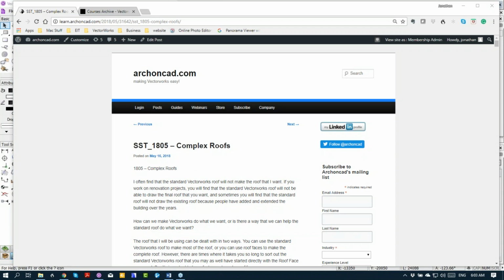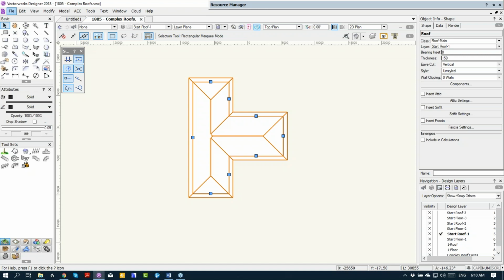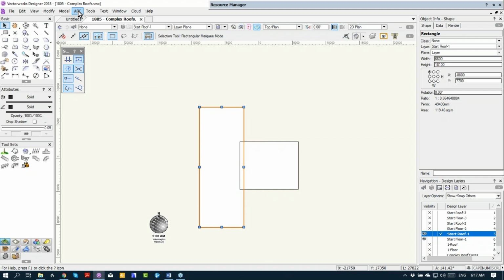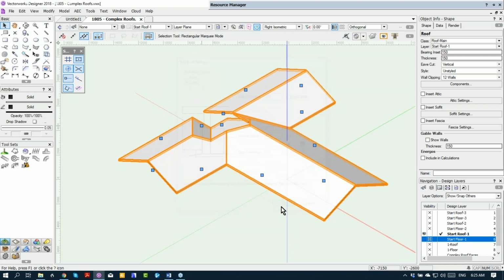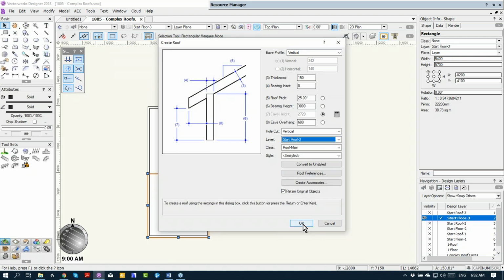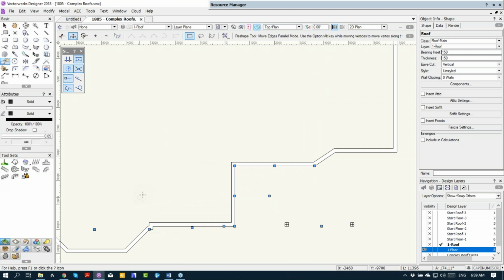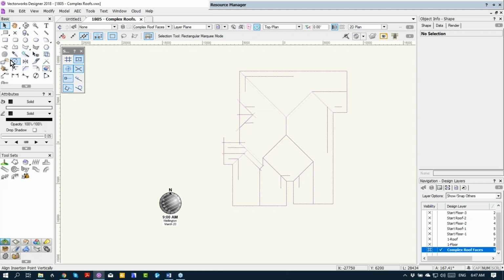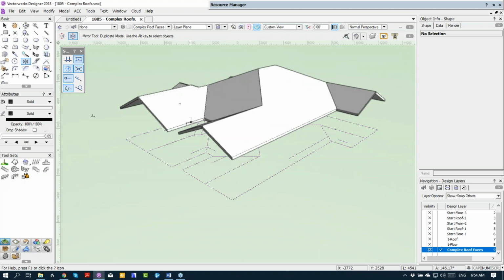How to Deal With Complex Roofs with Vectorworks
You might find that the standard Vectorworks roof will not make the roof you want. The roof object in Vectorworks works along specific rules (algorithms). This means that there will be times when you cannot create the roof you want. How can we make Vectorworks Architect 2018 do what we want? That is what this webinar is all about. We will be looking at how Vectorworks creates roofs, have to edit roofs, and how to create the roof we need.

Jonathan Pickup is an architect trained in New Zealand and in the UK, with more than 30 years of experience. He has been writing and producing Vectorworks manuals and providing customer support for more than 15 years. His company, ArchonCAD, is the premier provider of third-party manuals and training resources for Vectorworks. He also runs the Vectorworks On-Line User Group and provides its main direction.

This webinar is ideal for architects and landscapers that want to create more complex roofs. the early part of the webinar will suit beginners, the latter part will search more experienced users.